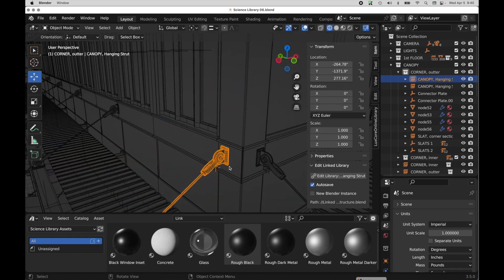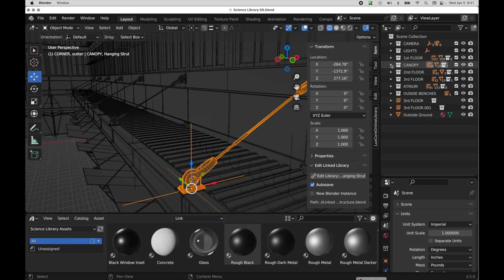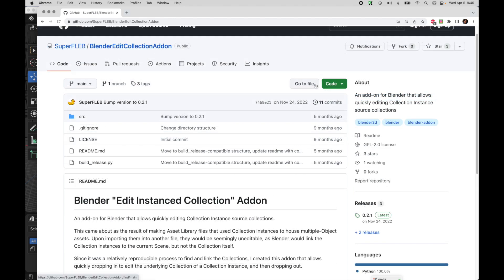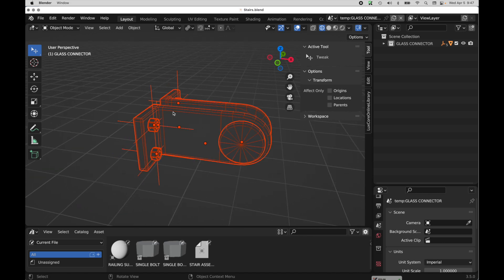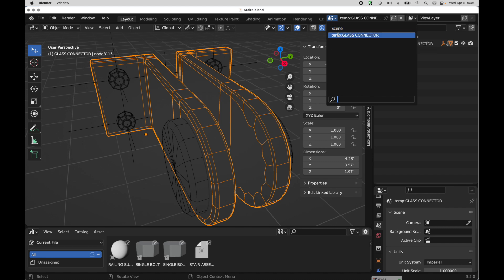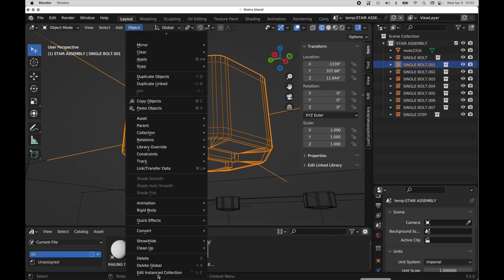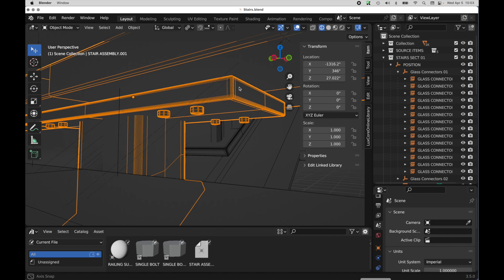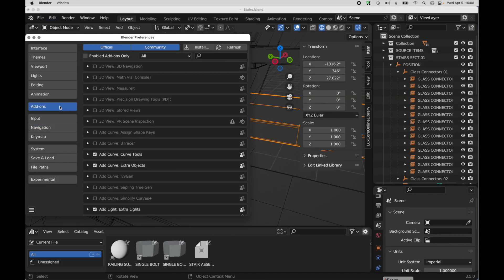Edit Collection Instances AWESOME add-on!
In this tutorial I'm going to show an amazing yet simple add-on that will greatly improve the use of instances of collections.